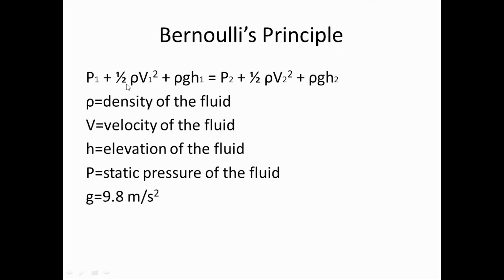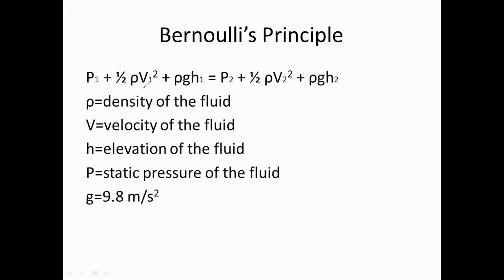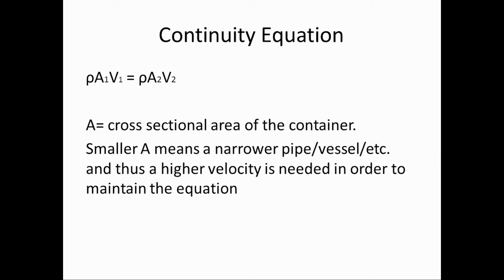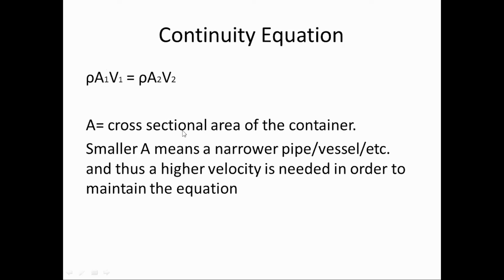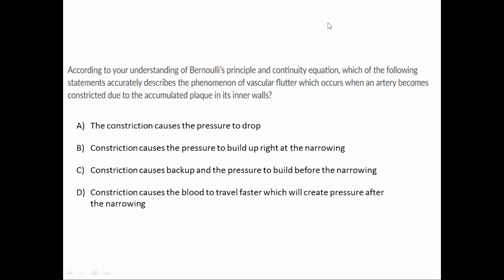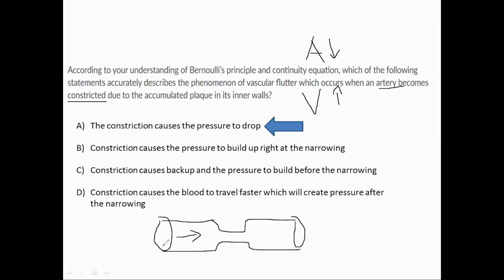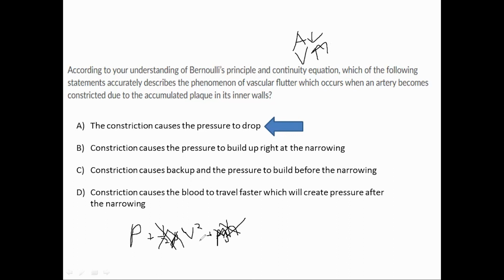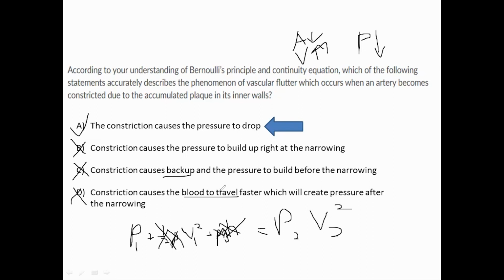MCAT Physics - Fluids and Sound - Topic 3/4: Flow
MCAT tutor Mark reviews fluids and sound from the CHEM/PHYS section of the MCAT, from the flow part of the fluids and sound lecture.